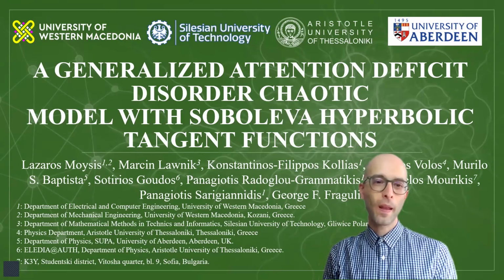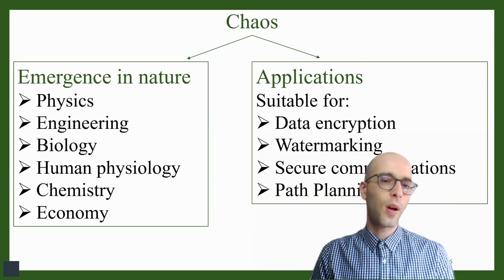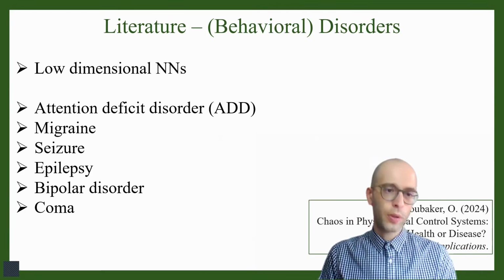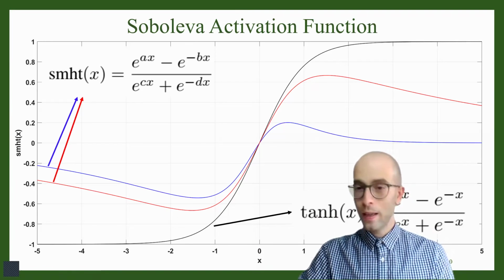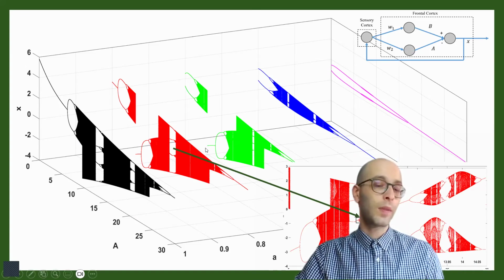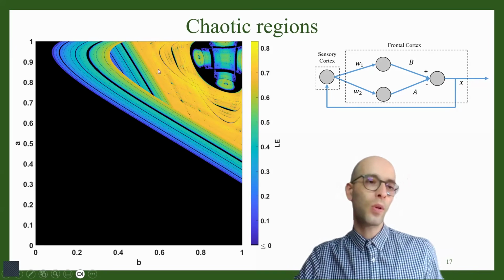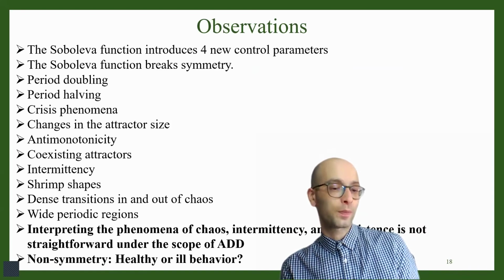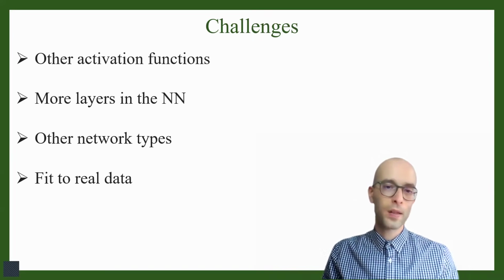Modelling Attention Deficit Disorder (ADD) through Chaotic Neural Networks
Presentation of our work:
Moysis, L., Lawnik, M., Kollias, K. F., Baptista, M. S., Goudos, S., & Fragulis, G. (2025). Dynamic analysis of a generalized attention deficit disorder model with Soboleva activation functions. Chaos: An Interdisciplinary Journal of Nonlinear Science, 35(8).

This work studies a modified chaotic neural network model consisting of two neurons for modeling attention deficit disorder. Considering an existing one-dimensional model from the literature, its two activation functions are replaced by the Soboleva hyperbolic tangent function. This change introduces four new control parameters to the system. The effect of these parameters on the system is extensively studied through a collection of phase, bifurcation, and Lyapunov exponent diagrams. Changing each of these parameters brings changes to the model’s behavior, so the modified model is a significant generalization of the original one. Many phenomena are observed, including period doubling route to chaos, period halving route to period-1, crisis, antimonotonicity, coexisting attractors, and shrimps. The newly introduced degrees of freedom could provide a new direction toward modeling behavioral disorders using different activation functions.

The earlier version of this work was published in the MOCAST conference

ADHD, or Attention-Deficit/Hyperactivity Disorder, is a neurodevelopmental condition that affects both children and adults. It is characterized by symptoms such as inattention, impulsivity, and hyperactivity. People with ADHD may have trouble focusing, staying organized, or sitting still for long periods. The exact cause is not fully understood, but genetics and brain differences play a role. ADHD can impact daily life, but with proper support, therapy, and sometimes medication, individuals can manage symptoms and thrive.